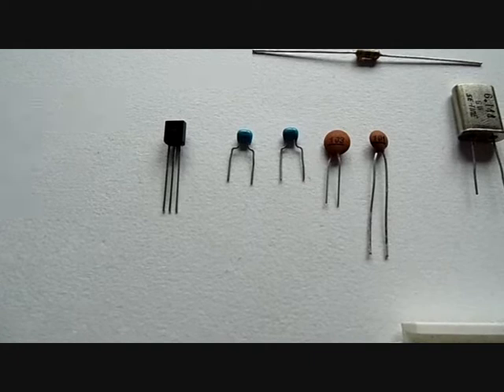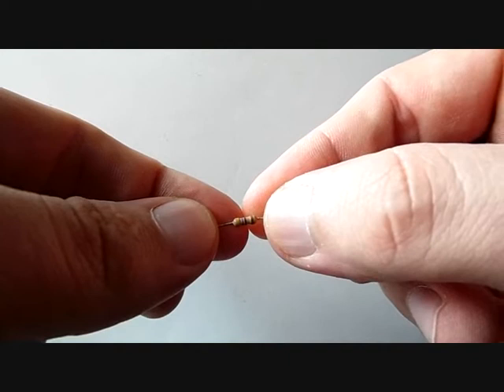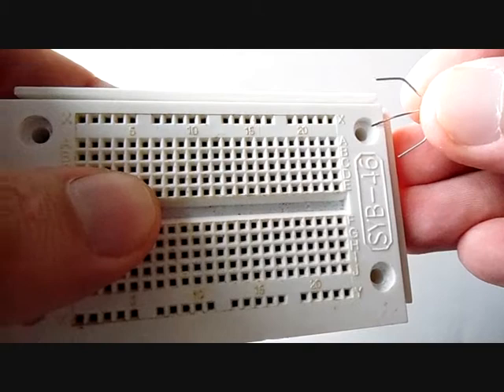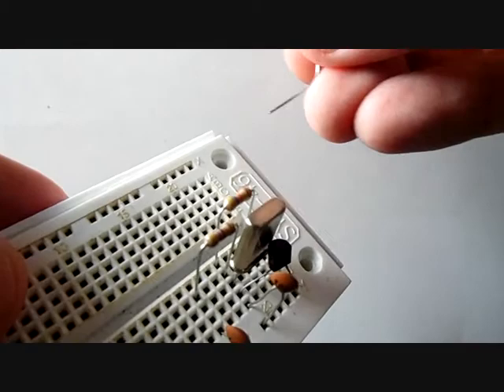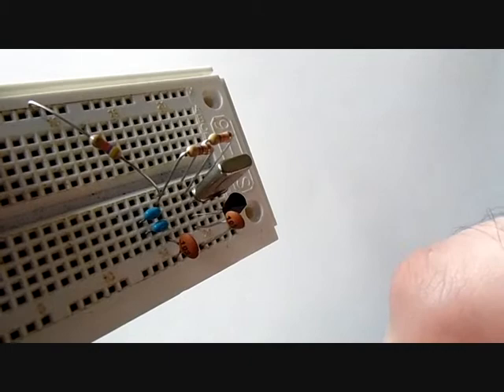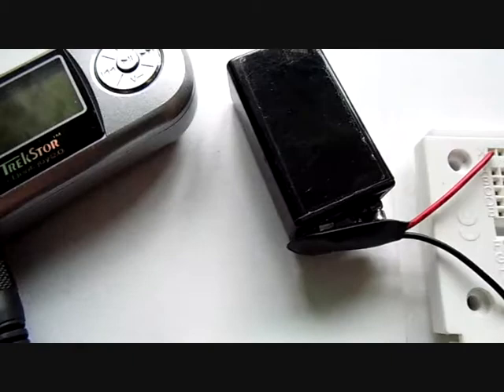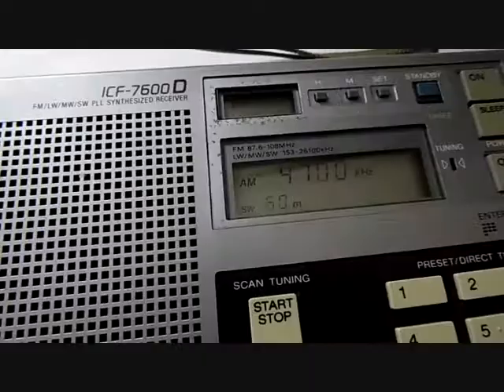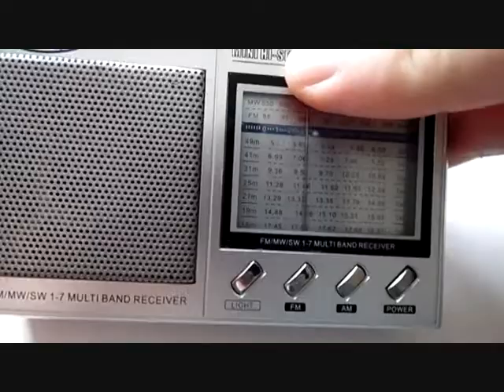Easy shortwave transmitter